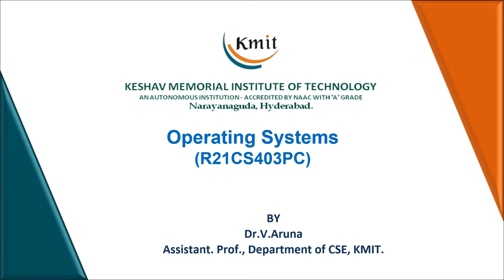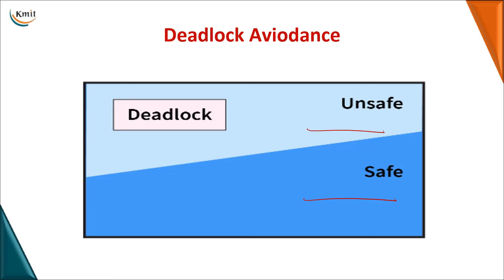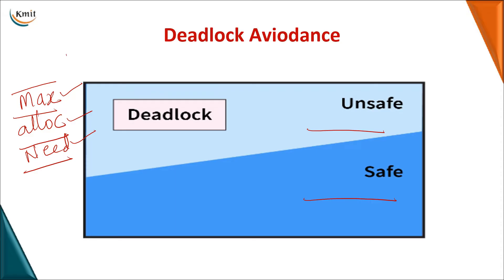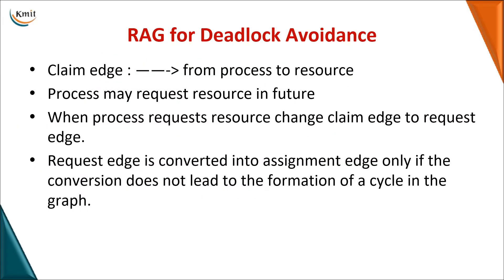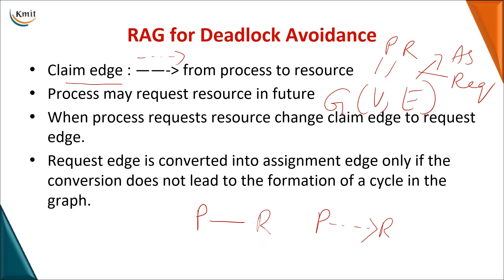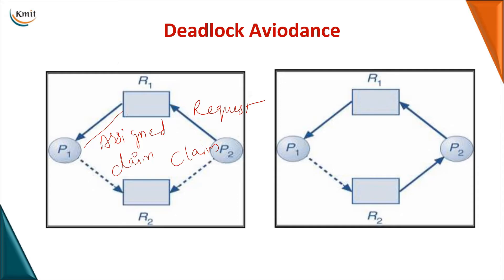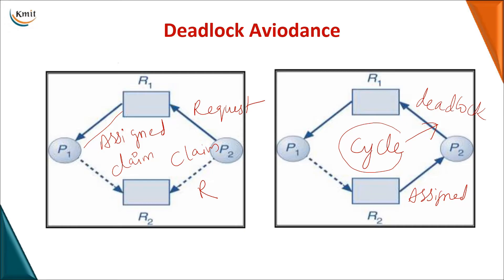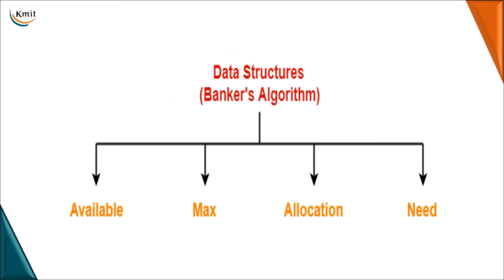UNIT - 3_ Deadlock Avoidance